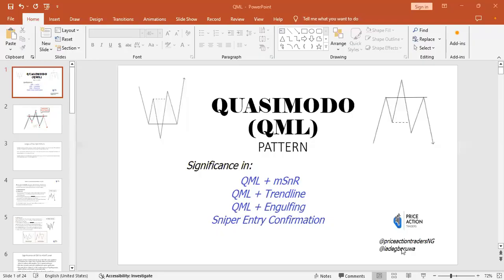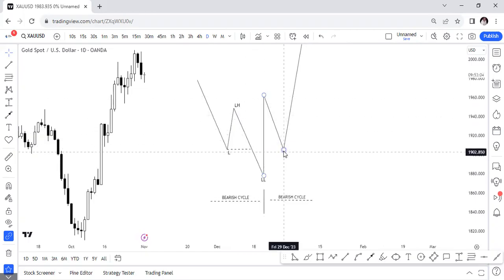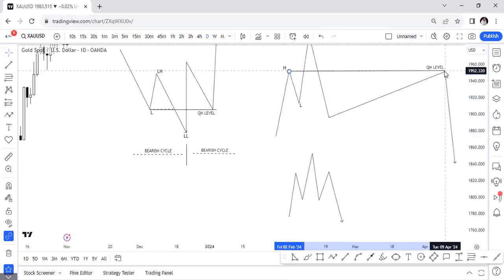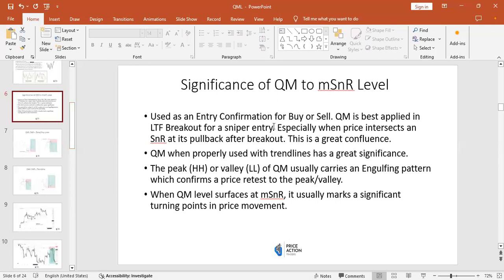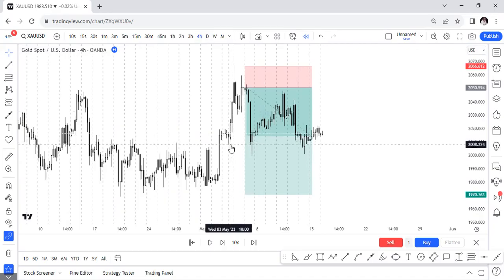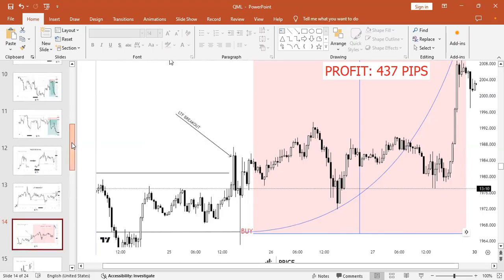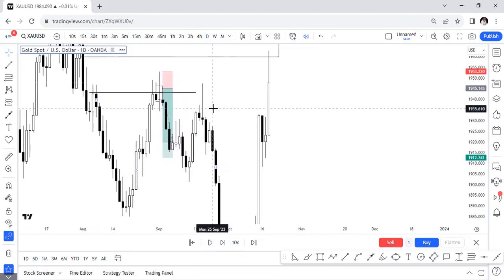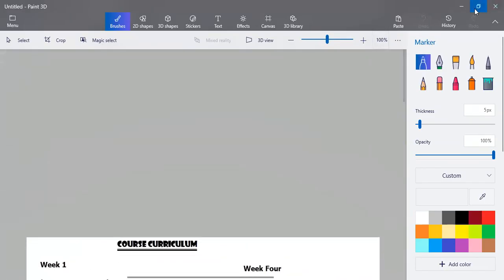mSnR + QML: Malaysian Traders' Best Sniper Entry Pattern 1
The Support and Support level of Quasimodo (QM) pattern has become a perfect use for Malaysian SnR trading as sniper entry checklist. More inside secrets are being exposed in this video. QML + Engulfing. QML + Trendlines. QML + SnR.